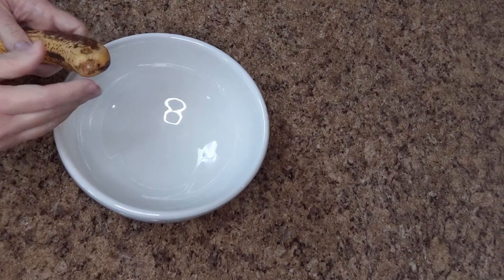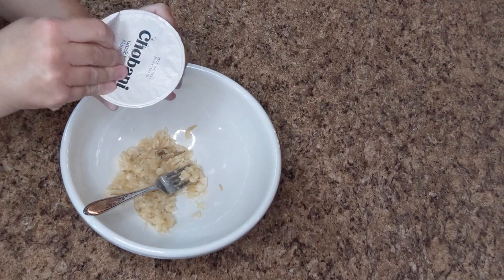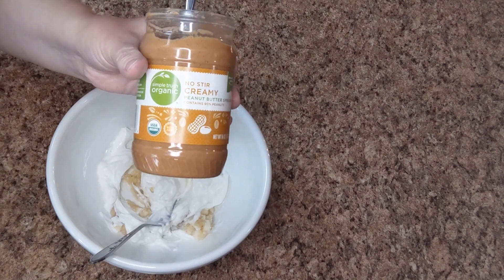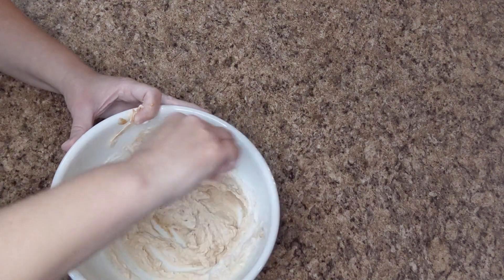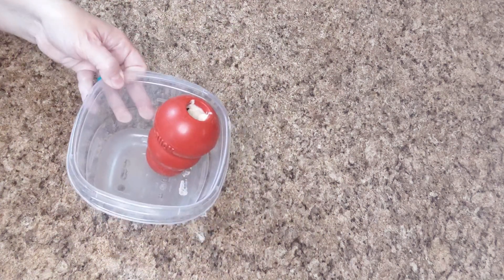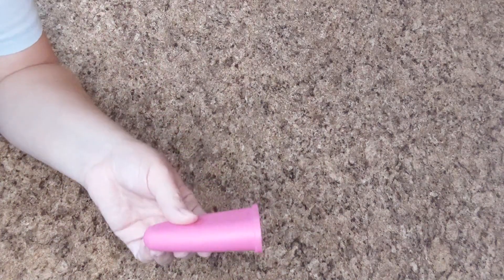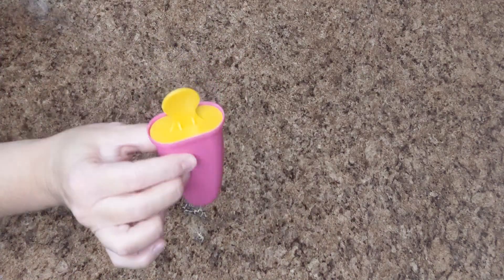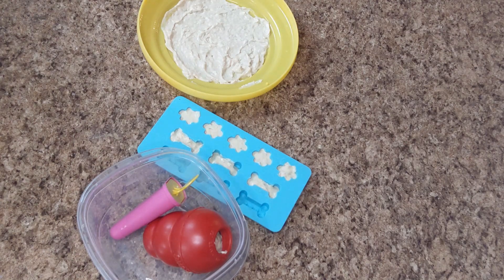Easy Homemade Dog Treats * Treat Tuesday* 🐶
I am sharing a super easy way to make homemade treats for your doggies.

Recipe:
- 1 cup (or individual serving) plain greek yogurt
- 1 ripe banana
- 1 or 2 tablespoons peanut butter (optional)
- Kong Toy, Popsicle Maker or Frisbee
* In a bowl smash up the banana.
Add in yogurt & peanut butter.
Mix well.
Scoop mixture into a gallon size ziploc bag with a corner cut off.
Pipe mixture into/onto preferred toy.
Freeze until solid.